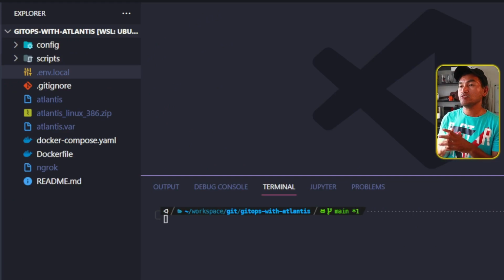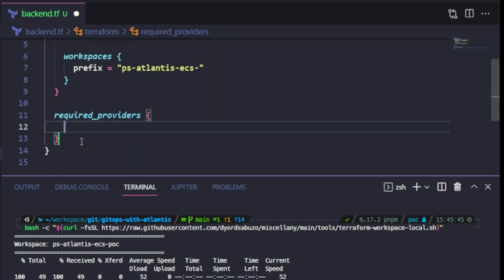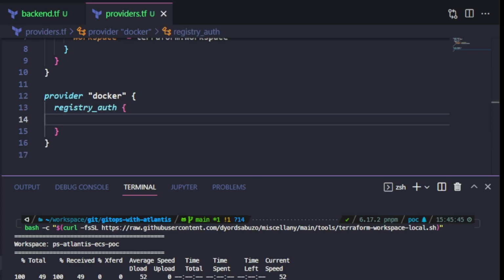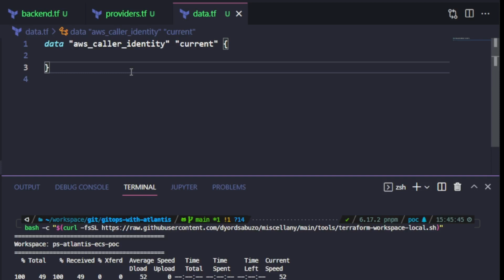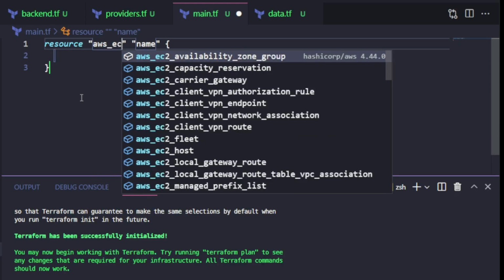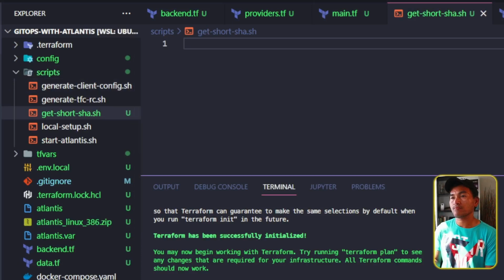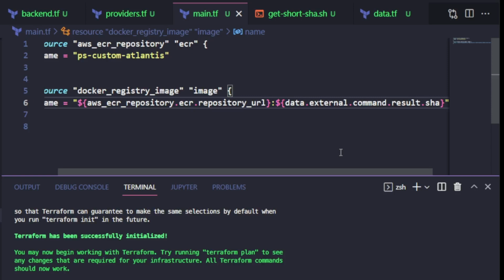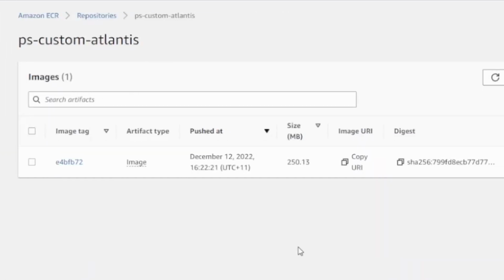How to build and publish my custom RunAtlantis docker Image with Terraform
On this episode, I leverage on terraform to build my custom run atlantis docker image and publish this to my private ECR.  This is part 2 of the preparation that I need to perform before I could migrate my local instance of Run Atlantis to AWS ECS.